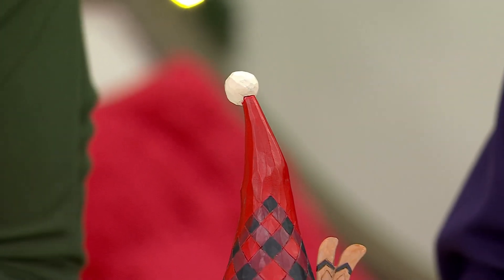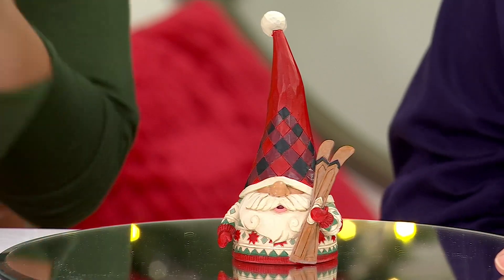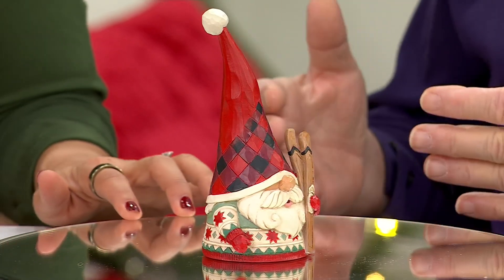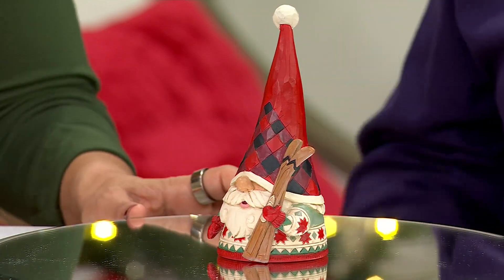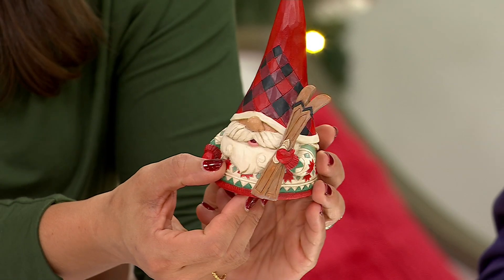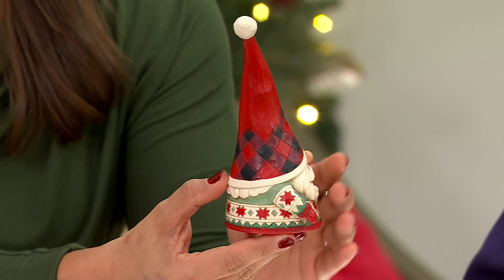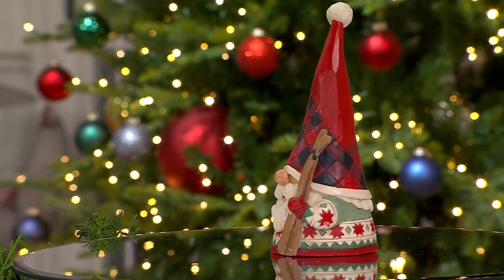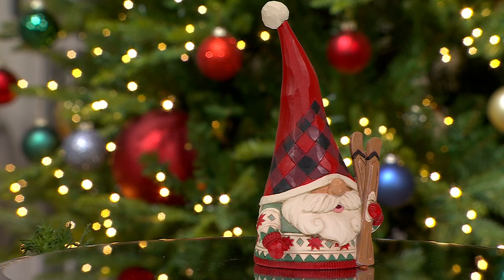Jim Shore Heartwood Creek 6" Holiday Gnome with Skis on QVC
Jim Shore Heartwood Creek 6" Holiday Gnome with Skis

There's no place like gnome for the holidays! With a cheerful buffalo plaid Santa hat, a cozy red and green holiday sweater, and skis in its mittens, this delightful gnome is ready for winter fun. Seasonal joy is on display wherever he calls home. From the Heartwood Creek Collecton by Jim Shore.